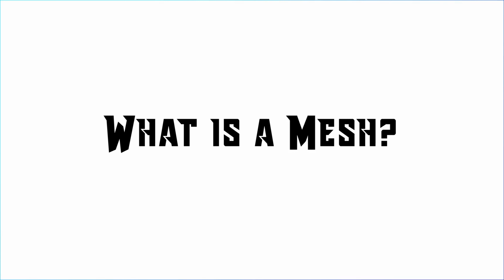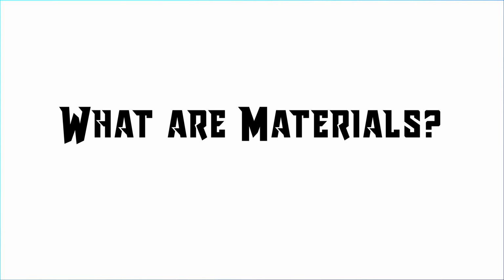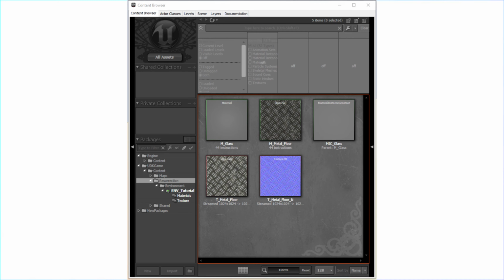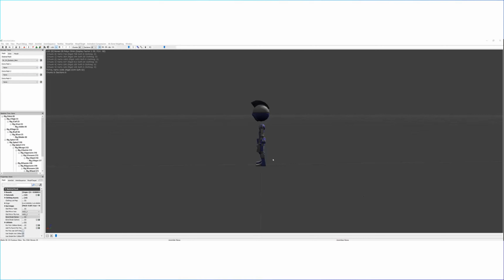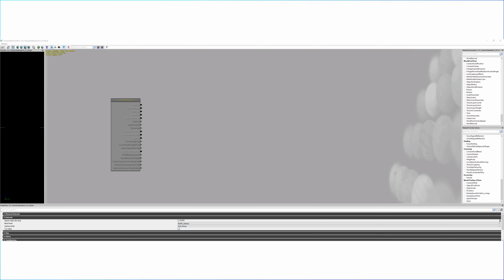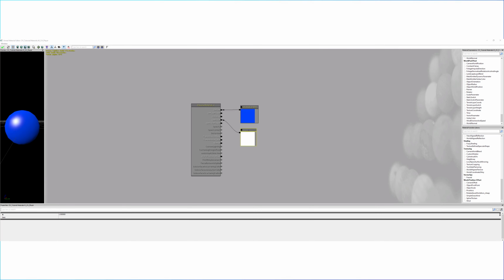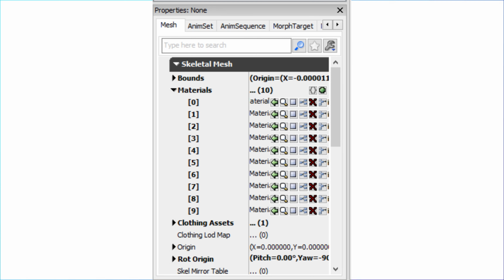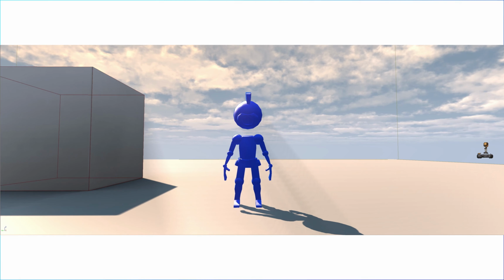UDK RESURRECTION | UE3 Fundamentals | Meshes & Materials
Our third tutorial for the UDK Resurrection project, and Fundamentals series!
We will be teaching the basics of meshes and materials and how to use them.

UDK has been discontinued and along with the engine builds, Epic Games dragged the community forums down with it, sacrificing every important thread and knowledge to help newcomers or returning old-timers to properly use the engine.

Although there are still some UDK tutorials on YouTube, many are outdated and becoming difficult for newer users to understand and make use of them. Some of the old essential tools have also been deprecated, rendered useless, and/or erased from existence - the best example being Scaleform.

We intend to bring back the old glory days of UDK, while also introducing a brand new revision for newcomers, allow both them and old-timers (such as ourselves) to be able to learn (or re-learn) how to use Unreal Engine 3 for their games.